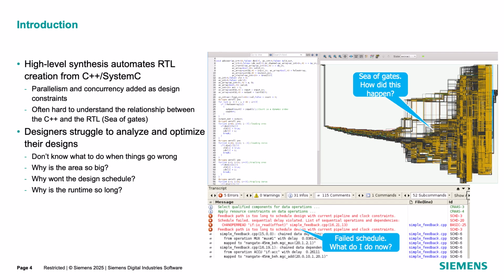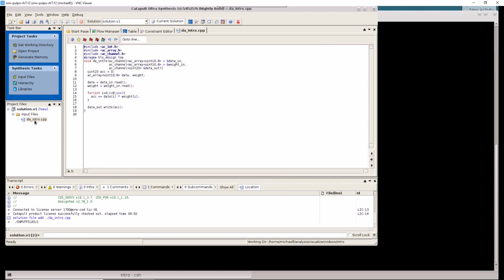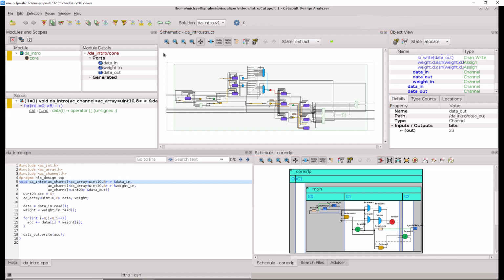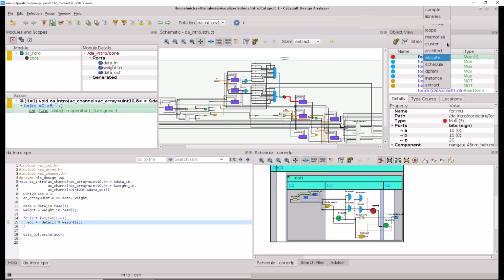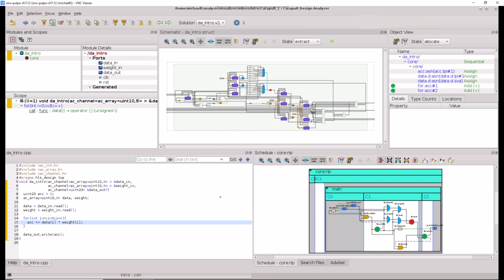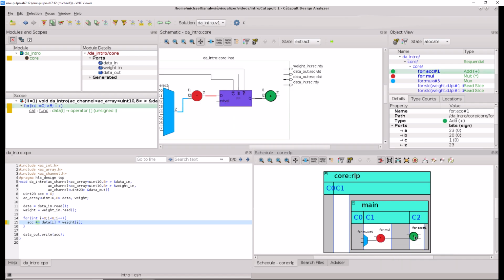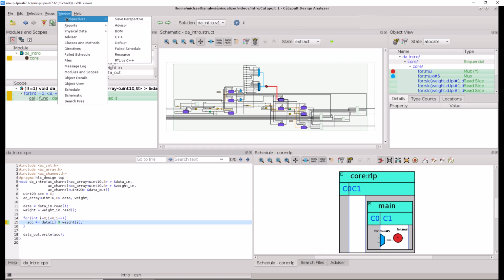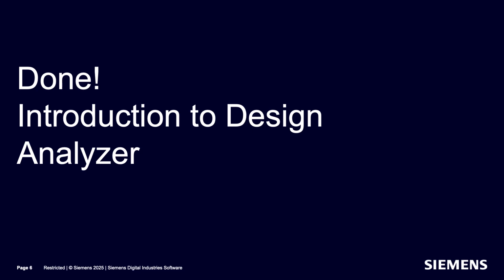Catapult Design Analyzer – Part 1: Introduction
Welcome to Part 1 of the Design Analyzer walkthrough series! This video explains how Catapult Design Analyzer helps engineers analyze the transformation of C or SystemC code into RTL during High-Level Synthesis (HLS).

It shows how Design Analyzer connects source code, synthesis constraints, and synthesized RTL to support HLS analysis. It also introduces common HLS questions, including why area is larger than expected, why a design fails to schedule, and how RTL results relate back to the original code.

📋 What’s covered in this video:

🔍 Introduction to Design Analyzer
Understand the role Design Analyzer plays in helping engineers examine HLS results and understand how hardware is created from C or SystemC.

🔗 Relating source code to RTL
See how Design Analyzer connects C or SystemC source to synthesized RTL to clarify how implementation decisions appear in the final design.

🧭 Navigating the design
Explore filtering, linked views, and view locking to focus analysis on specific areas of the design while preserving important context.

🖥️ Comparing views side by side
View C source, RTL schematic, and RTL together to better understand the relationship between the source and the synthesized design.